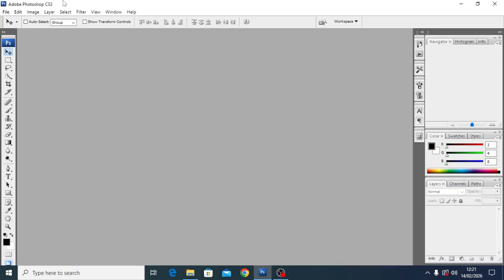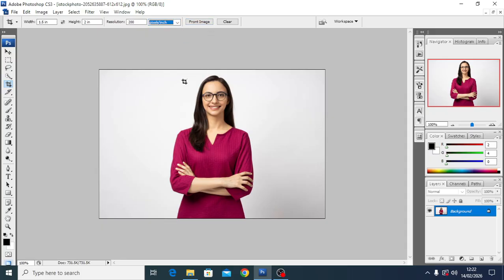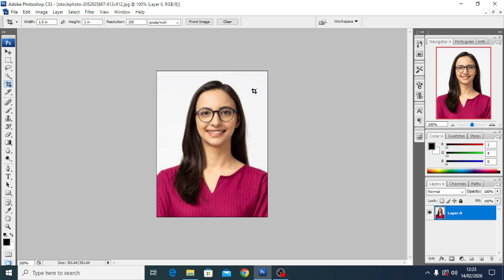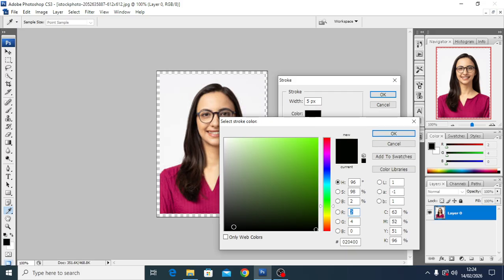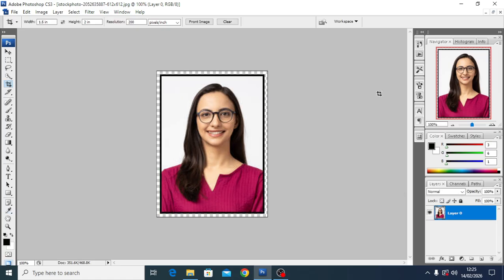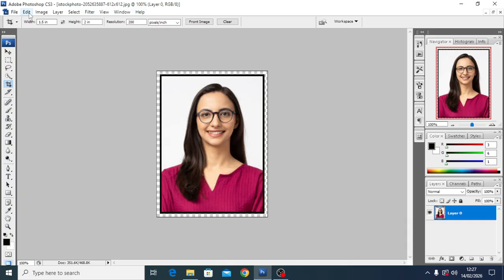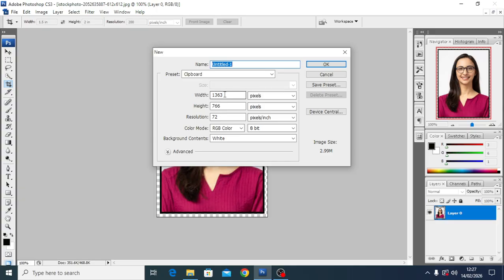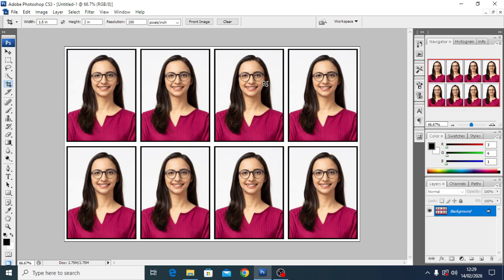How to make passport photos in Photoshop in a single minute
How to make passport photos in Photoshop in asingle minute.
Follow these steps and learn how to make passport photos using Photoshop